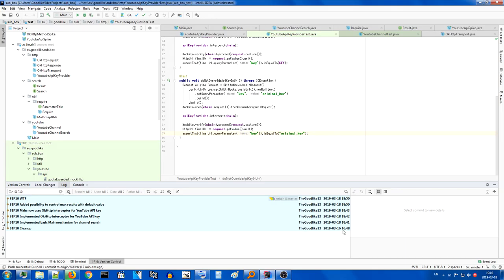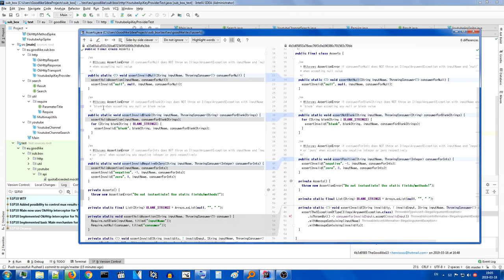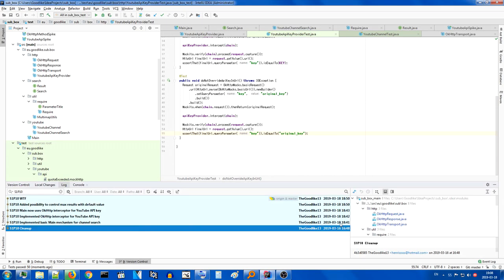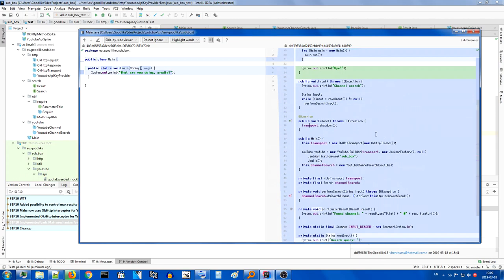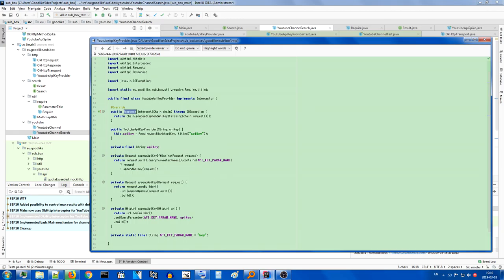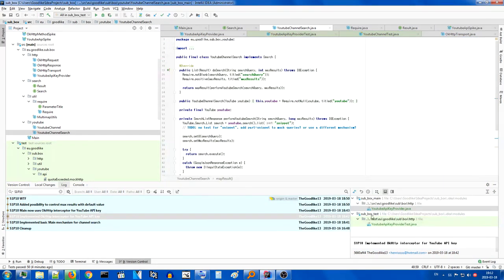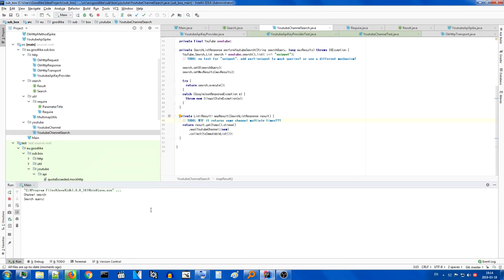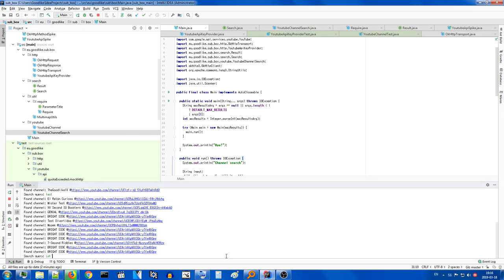Let's code - Reduced paranoia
In this video I go over various simplifications I made that probably make things a lot clearer.